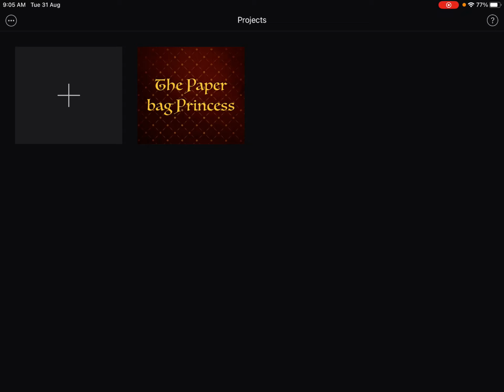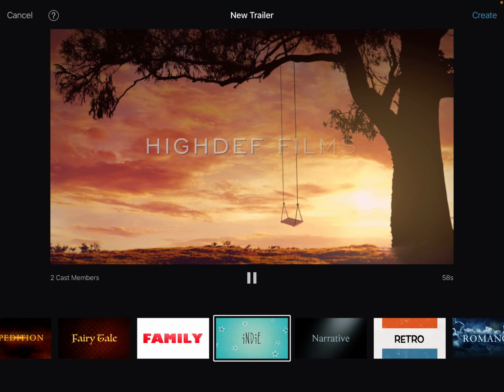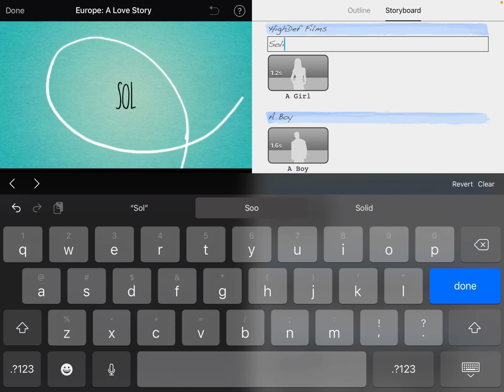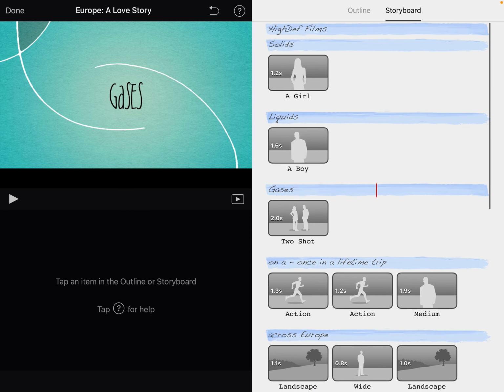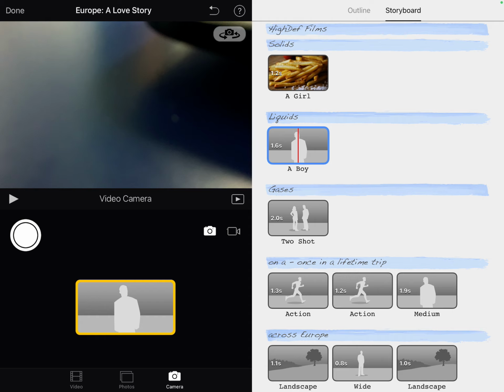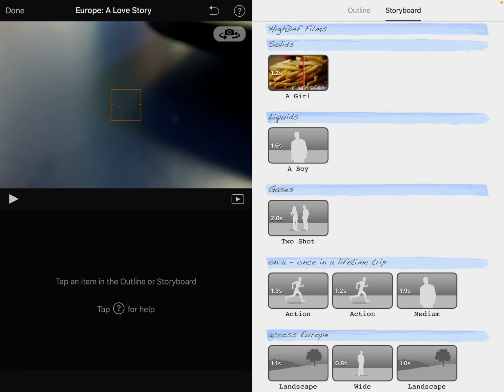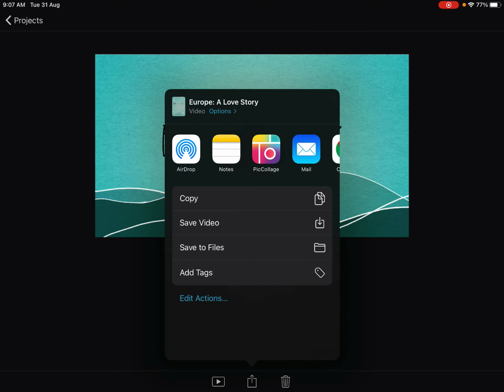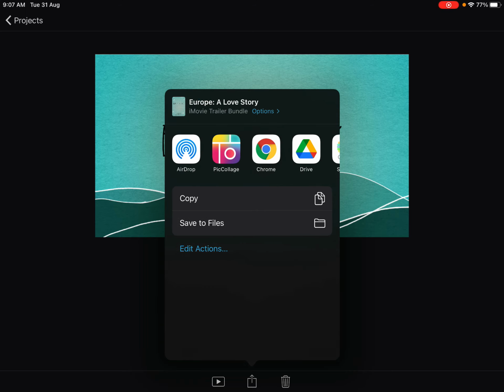iMovie Trailers Overview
Quick look at how to use iMovie Trailers with your students.